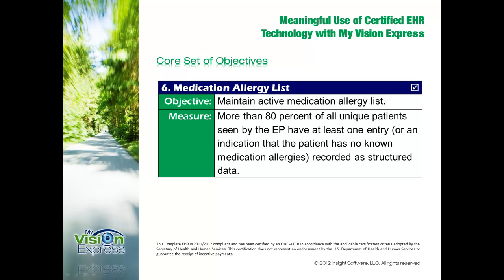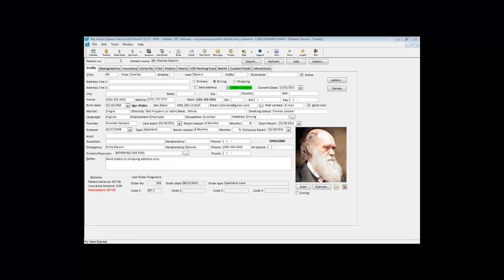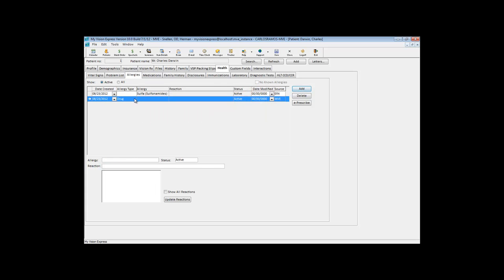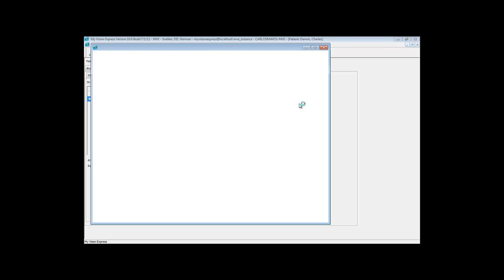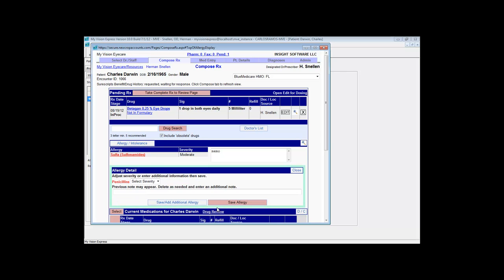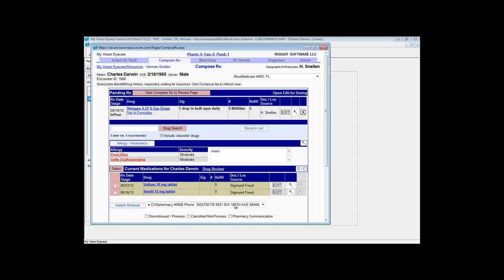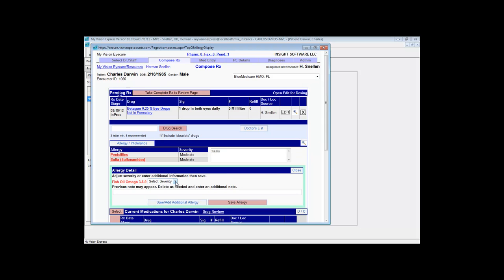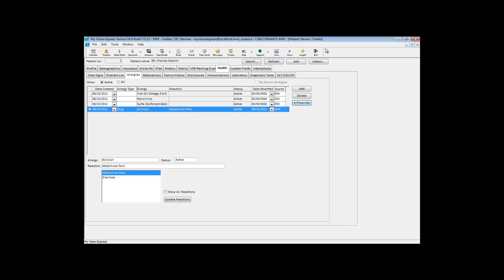Core 6. Medication Allergy List